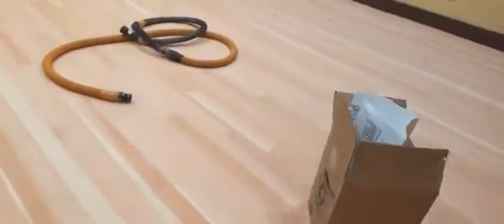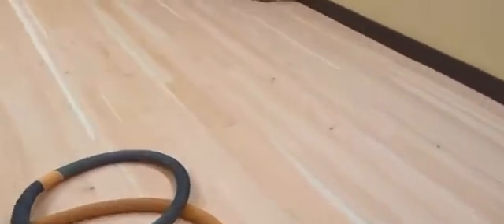Part 3 - Refinish Douglas flooring at Altadena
Refinishing Douglas flooring at Altadena, California.